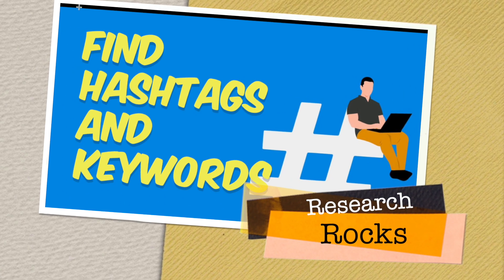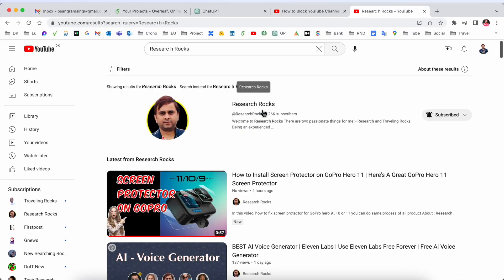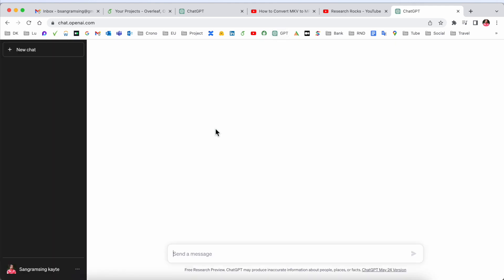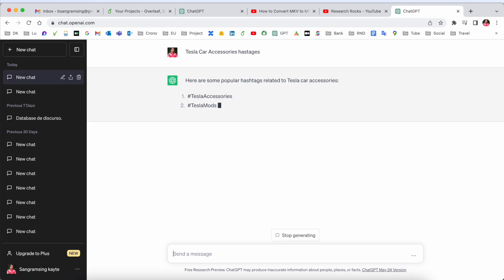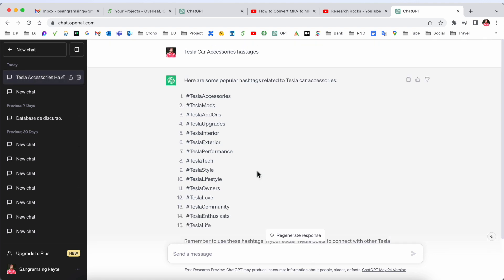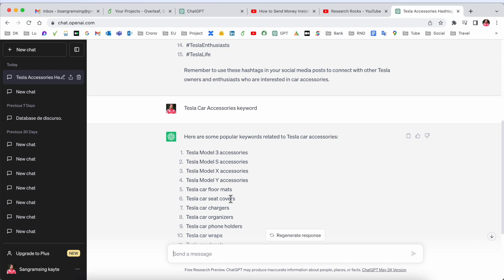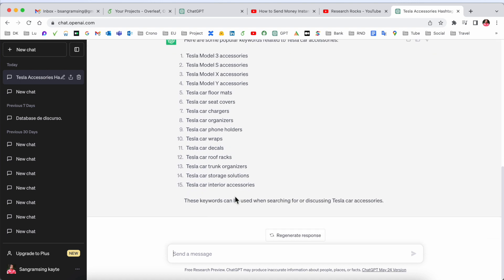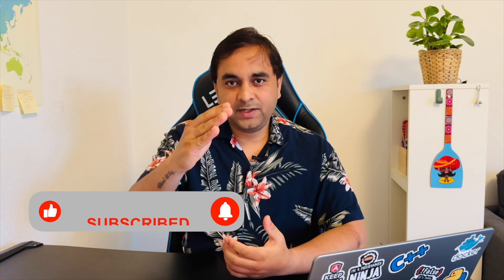Boost Your YouTube Views: Find Perfect Hashtags & Keywords with ChatGPT in Minutes!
Want to supercharge your YouTube video’s discoverability? In this video, I’ll show you how to easily find the best hashtags and keywords for your YouTube videos using ChatGPT. Discover how to use AI to optimize your content, improve your SEO ranking, and reach a broader audience. Whether you’re a beginner or an experienced creator, these tips and tricks will take your video SEO to the next level. Watch now and start maximizing your views today!